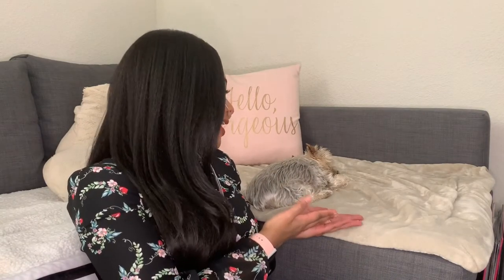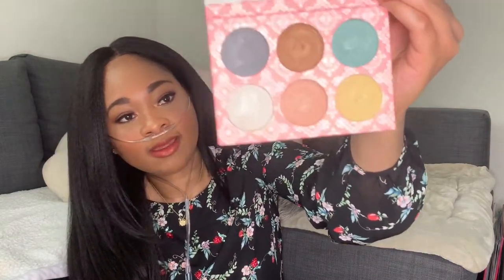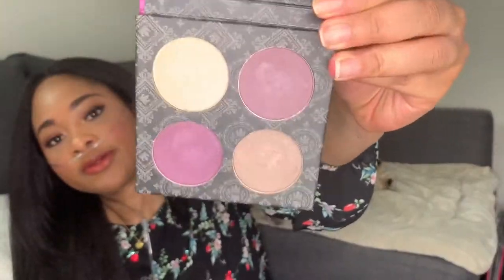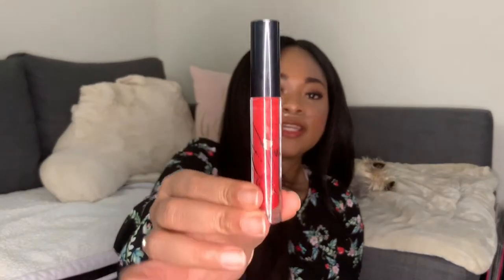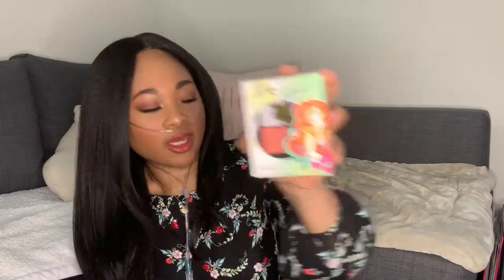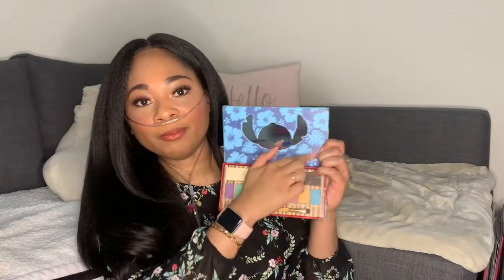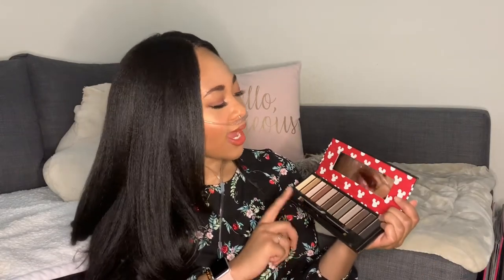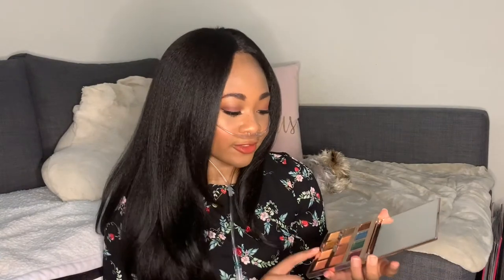My Disney Makeup Collection ✨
Hey it’s Alexis here 👋🏾. This week I will be sharing my ENTIRE Disney makeup collection with you. This is 12 years in the making y’all!! Check out the links below to see my Black Widow and Mulan palette reviews👇🏾👇🏾

✨Take a Breath With Alexis✨